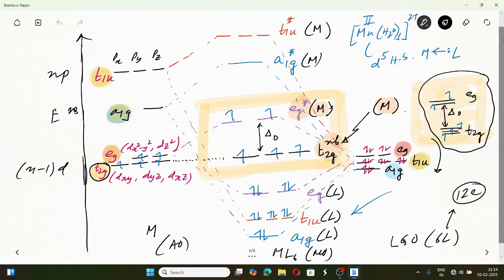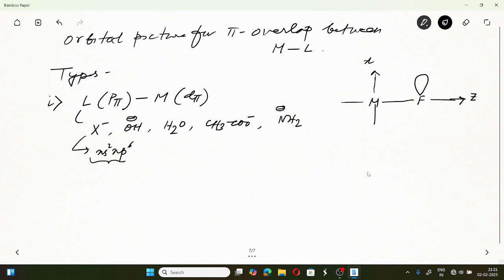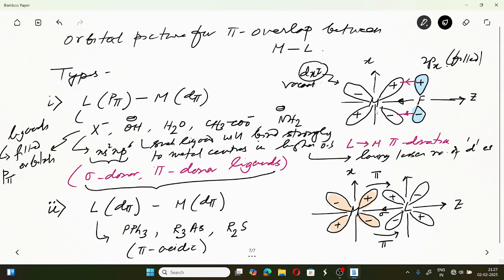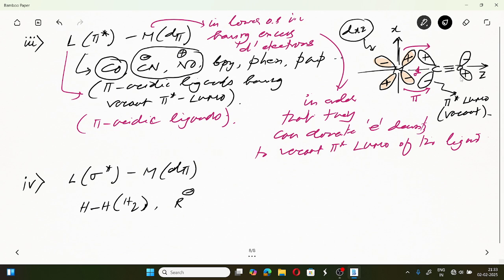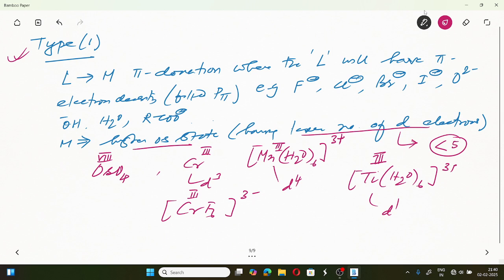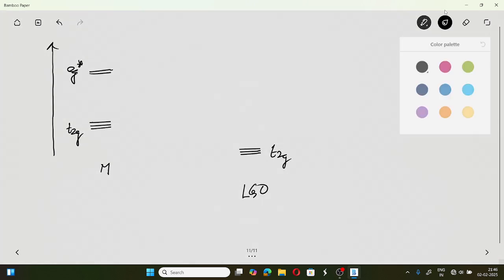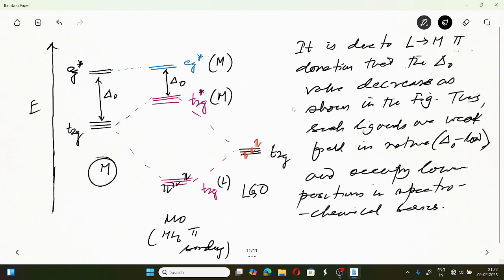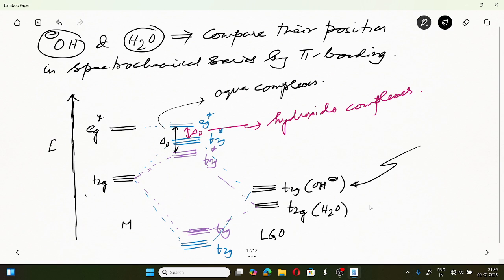Coordination Complexes MOT 2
In this class we have introduced pi bonding in coordination complexes by using MOT. The MO Energy level diagram of sigma donor, pi donor ligands have been discussed.